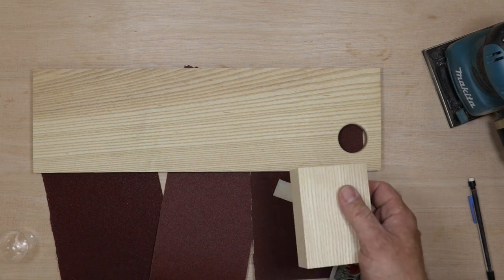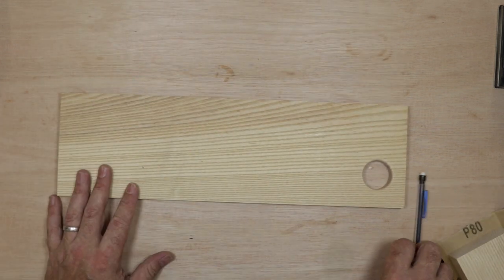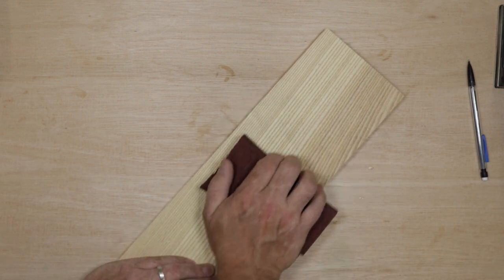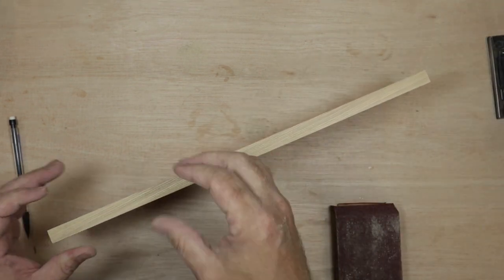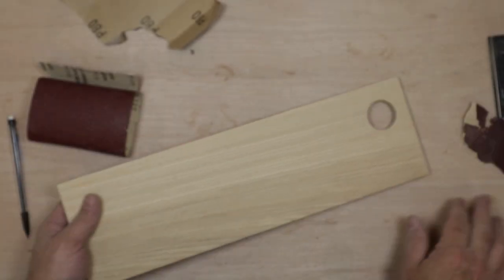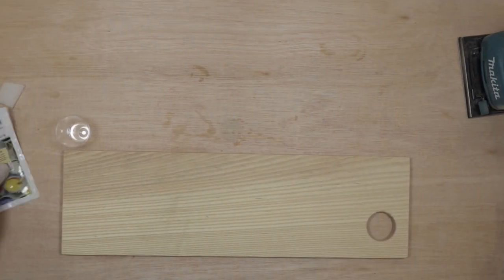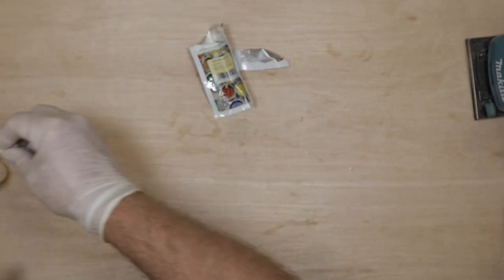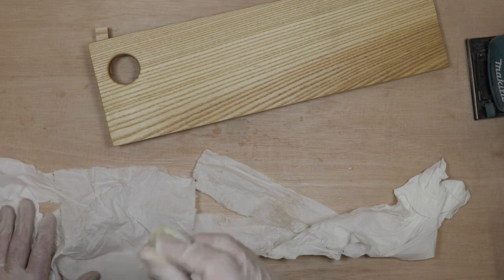Make a cheese board woodworking kit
Step-by-step instructions for completing our hardwood Ash or Walnut cheese board making woodworking kit from Ash & Co. Workshops.